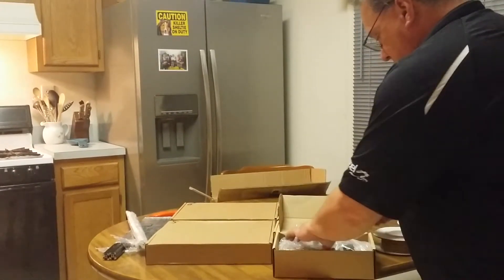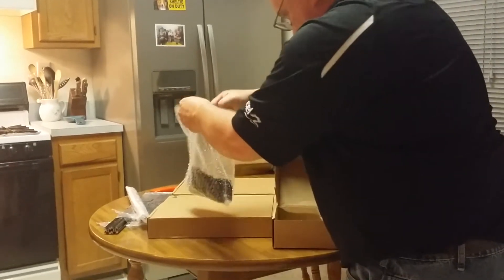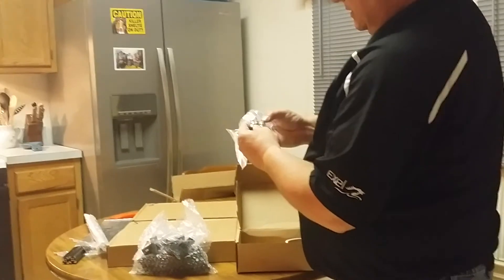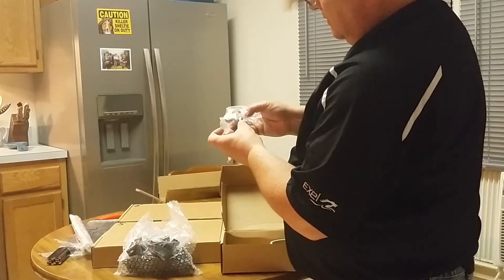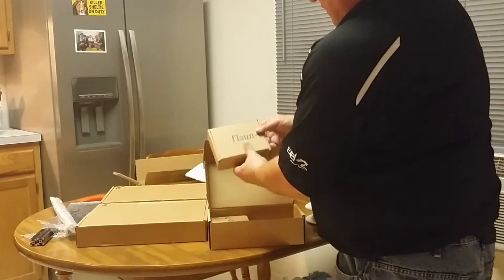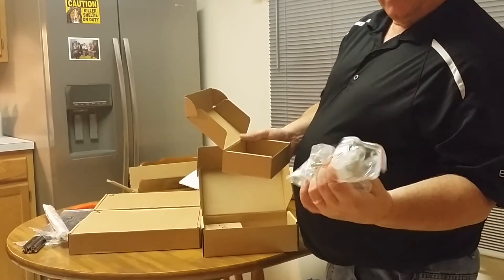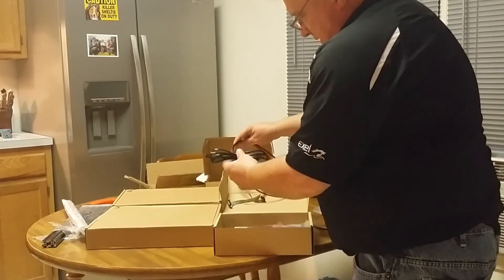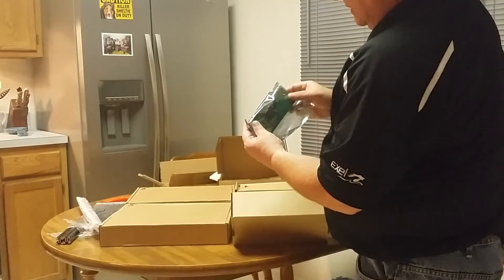FLSUN 3D Metal Frame Prusa i3 unboxing 2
FLSUN 3D Metal Frame Prusa i3 unboxing